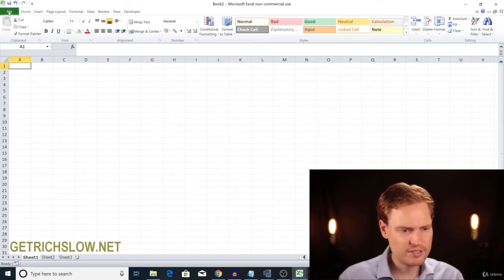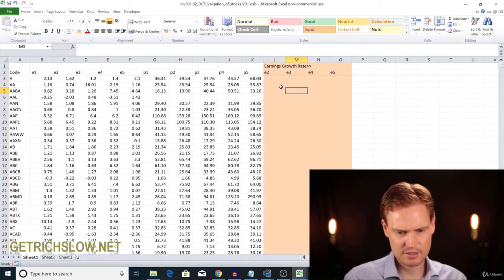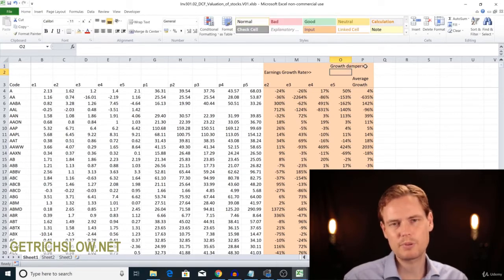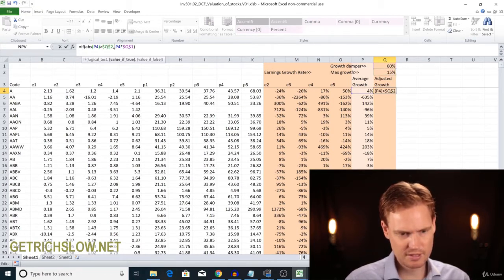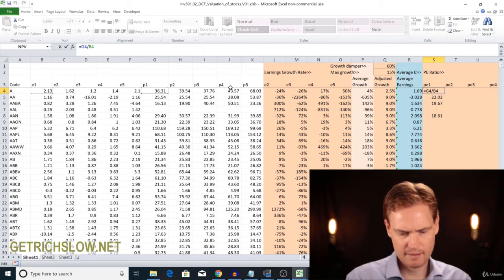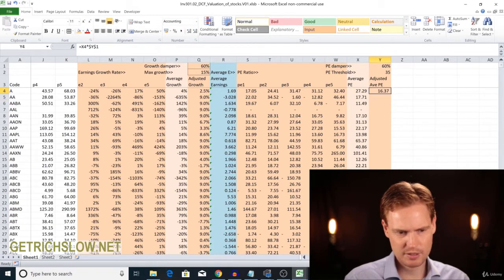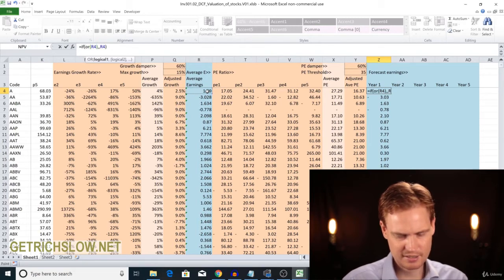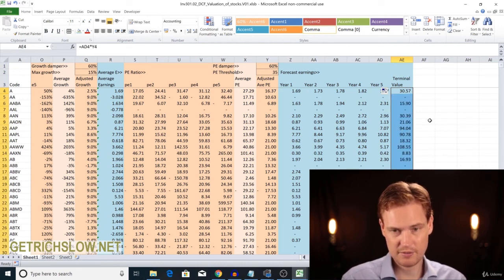2 Inv301 02 01 How to build a discounted cashflow valuation for 1000s of US stocks